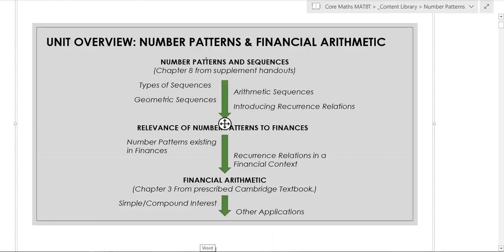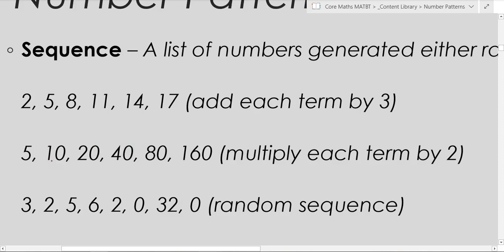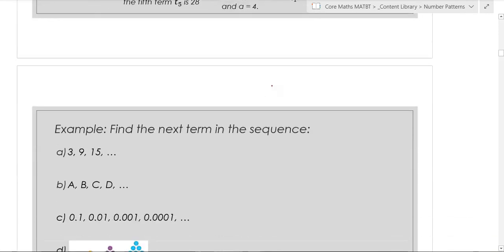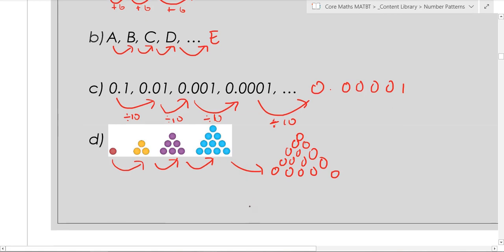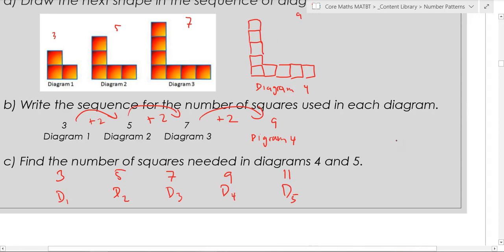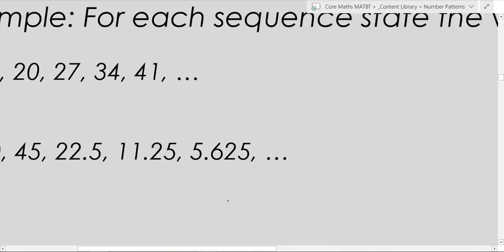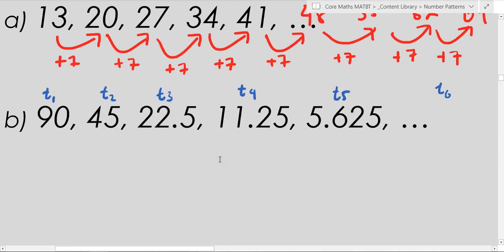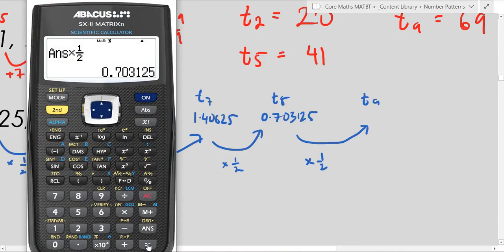8A - Number Patterns Introduction